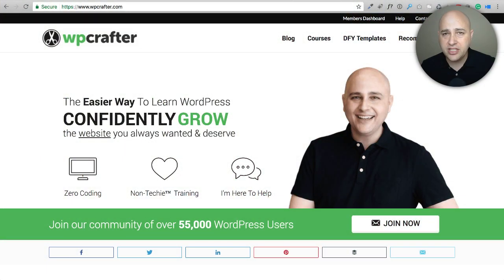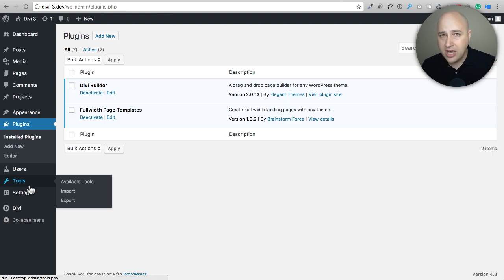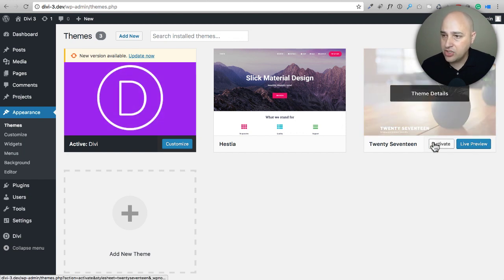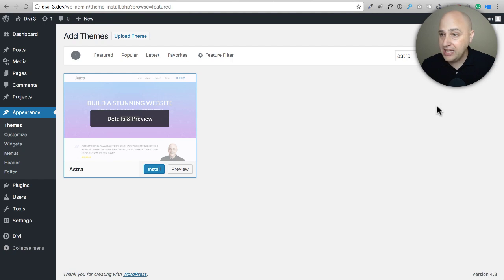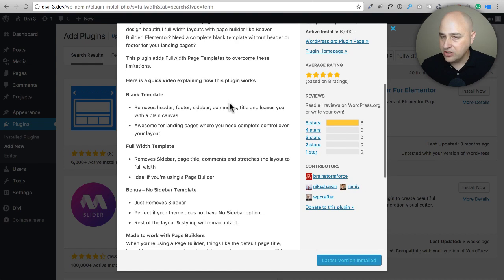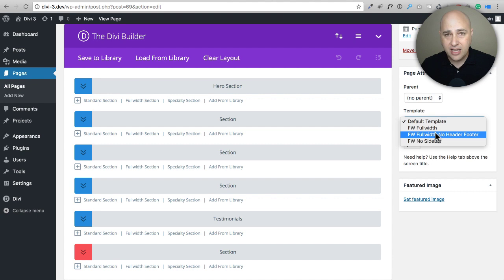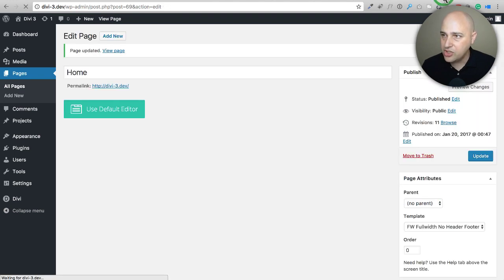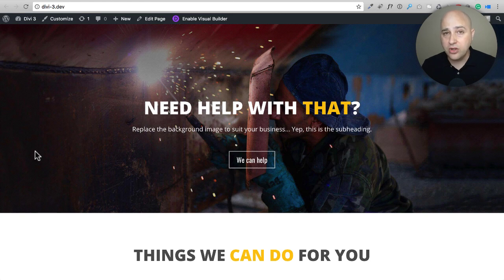How To Use Divi With Any WordPress Theme - Simple 3 Click Solution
If you want an easy want to use Divi with any WordPress theme, well here is the solution.

With 3 mouse clicks, you can make any well-coded WordPress theme work perfectly with Divi Builder.